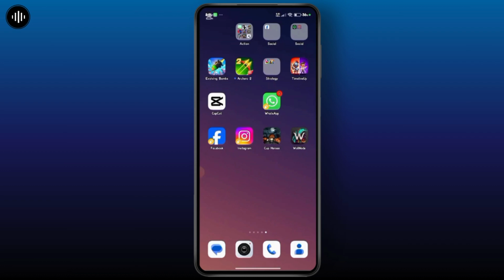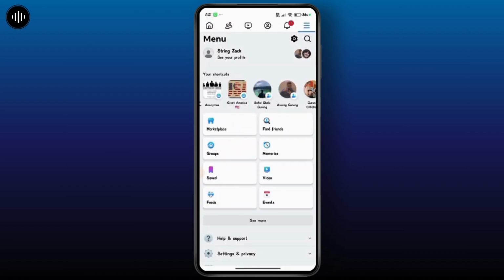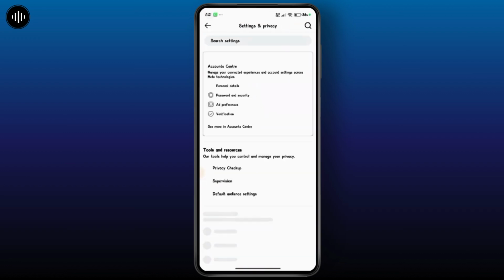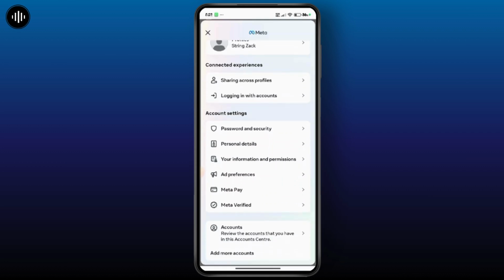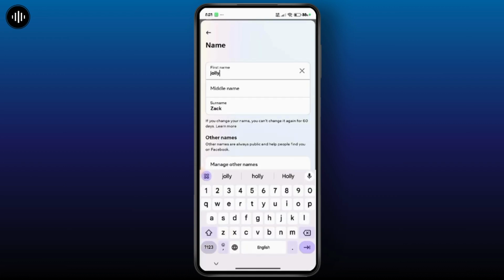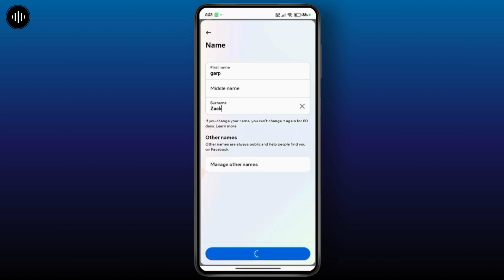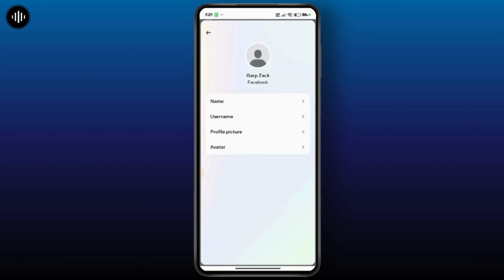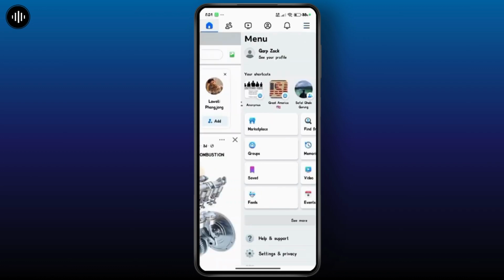How to change your Facebook name (2025)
Learn how to change your Facebook name easily in this step-by-step guide! Whether you want to update your profile name, page name, or username, this tutorial covers everything you need to know.

In this video, you'll discover how to change your name on Facebook, whether you're using the mobile app or the desktop version. We'll also show you how to change your Facebook profile name, page name, and username effortlessly.

Timestamps:
0:00 Introduction
0:20 Step 1: Open Facebook Settings
0:45 Step 2: Edit Your Profile or Page Name
1:05 Step 3: Save Your New Name

how to change your name on facebook app
how to change facebook username